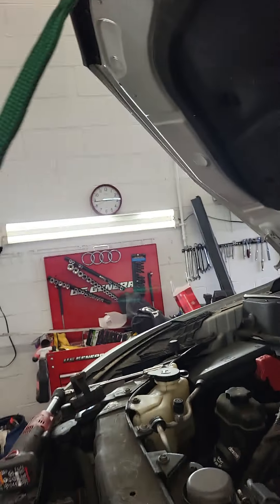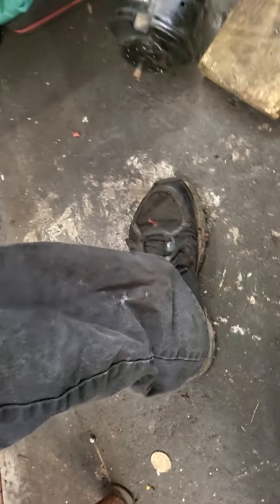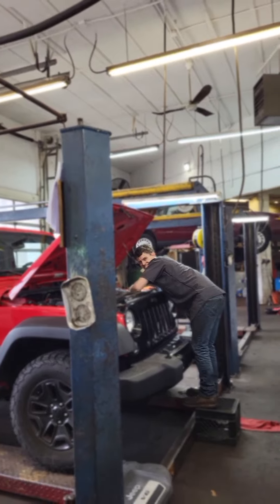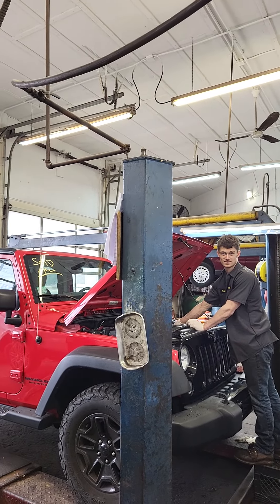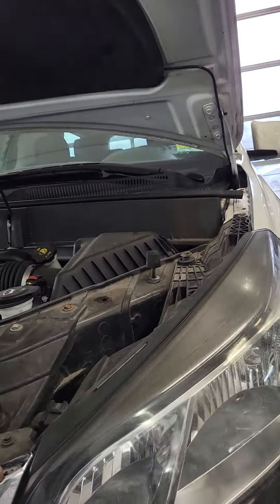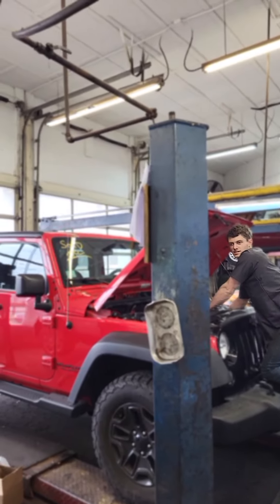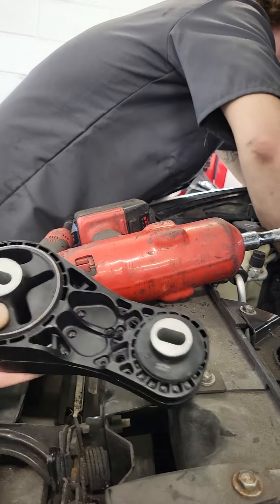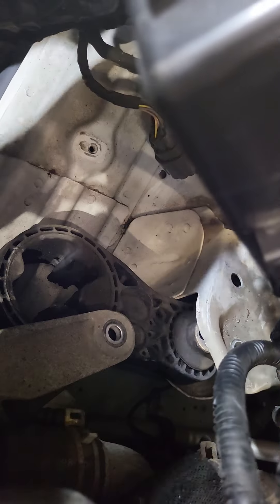Open discussion 2014 Chevy traverse muffler bearing blinker fluid broken motor mounts jeeps leak